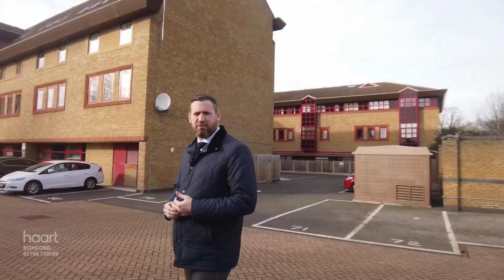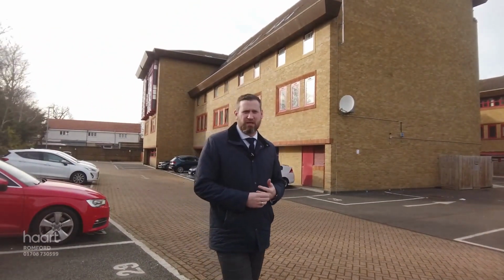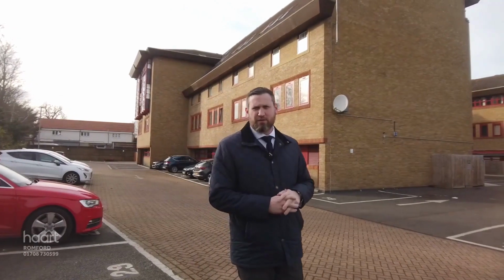Virtual Viewing of London Road, Romford, 1 bedroom Flat For Sale from haart estate agents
Take a look at the Virtual Viewing of this 1 bedroom Flat / Apartment For Sale in London Road, Romford from haart Romford estate agents (more details below).

DESCRIPTION:
GUIDE PRICE Â£280,000-Â£285,000 Be amazed when you step into this one bedroom, second floor contemporary apartment, flooded with natural light.  With a separate office and parking space, as well as being close to Romford town centre and station.

CONTACT & CONNECT WITH HAART ROMFORD ESTATE AGENTS TODAY

NOT QUITE YOUR DREAM HOME IN ROMFORD?

We have a range of properties on the market in the Romford area, so why not take a look at other houses for sale in Romford

SELLING MY HOME IN ROMFORD - HOW MUCH IS MY HOUSE WORTH?

Are you selling in Romford? Interested in knowing how much your property is worth? Perhaps you are thinking of buying your next property, so put yourself in the pole position to buy your dream home by booking a free, no-obligation, comprehensive and expert property valuation

THE ROMFORD HOUSING MARKET

haart Romford are expert estate agents for the Romford housing market.

We know what it's like living in Romford and can give our opinion on the best areas to suit your needs. Ask us your questions - what are the local areas like to live in? What are the schools like? How are the transport links? How are prices moving in different places?

Whether you're buying or selling, letting or renting, haart Romford have amassed a wealth of guides to help make the process easier. Take a look the advice guides on our website for more information.